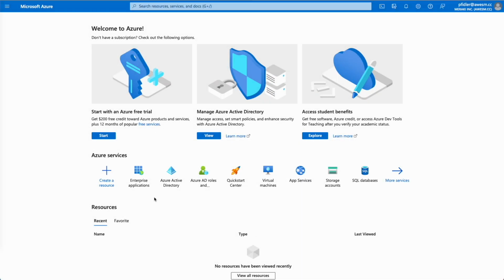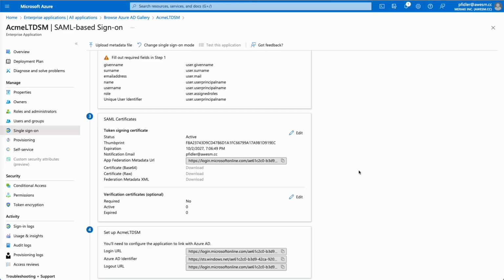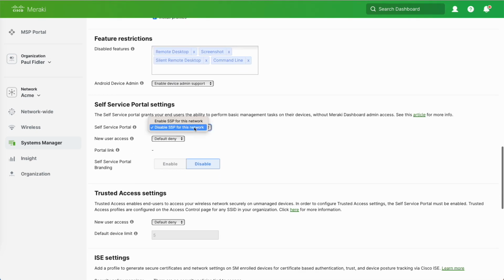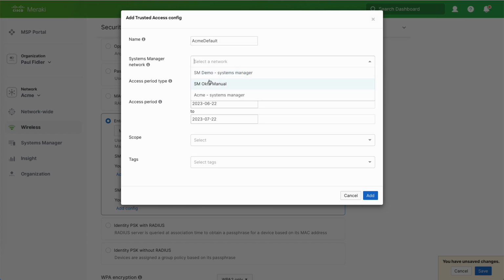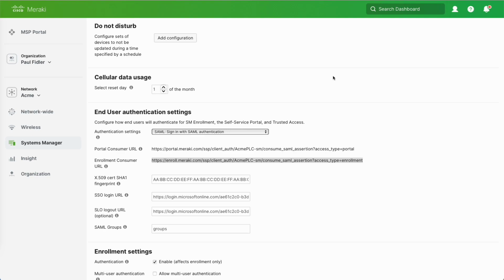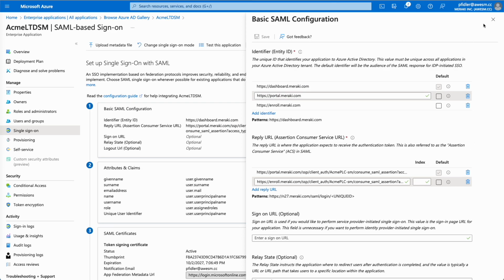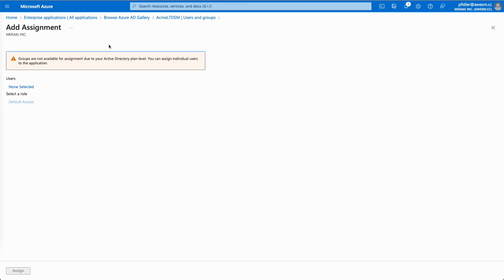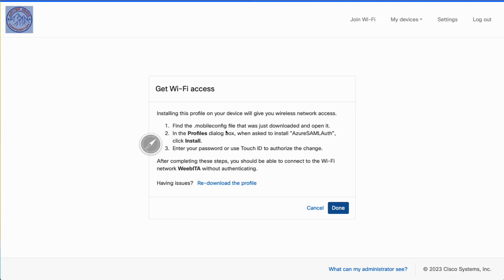Azure Auth and Meraki WiFi with Trusted Access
Paul Fidler takes us through what is needed to do Azure Authentication with Meraki WiFi. We use a capability called Trusted Access, which allows end users to self provision certificates and network configurations onto their device, certificates that can have varying lengths according to your policies. Certs can be revoked at any time, and users can go back and update them if the certificate is close to expiry. Every time the user goes to the self service portal, they have to reauthenticate against Azure again